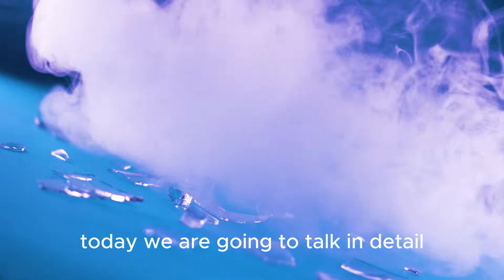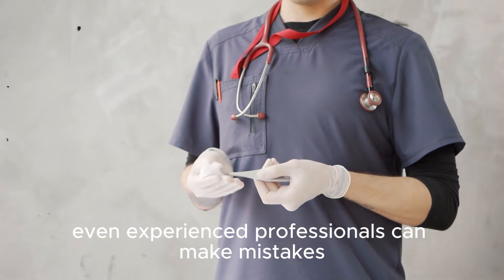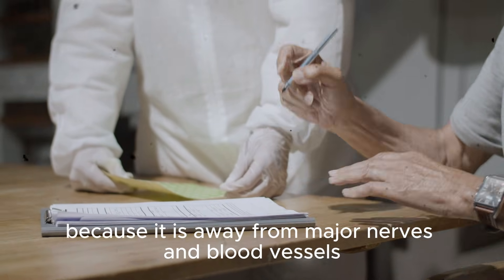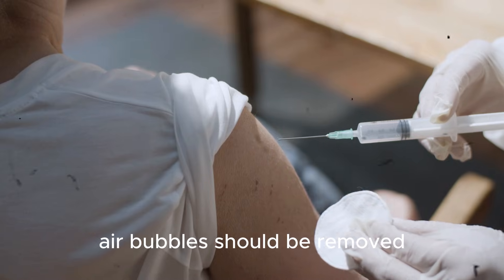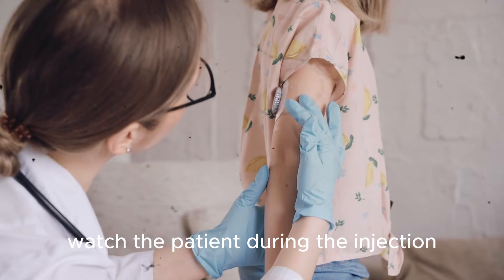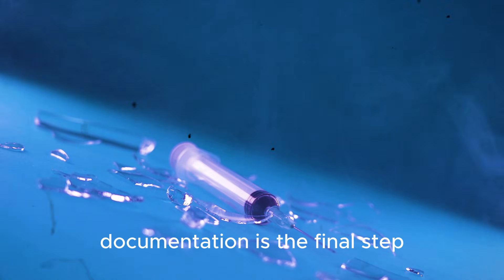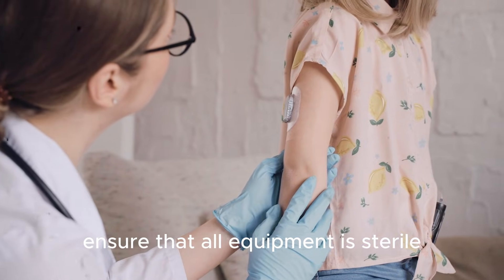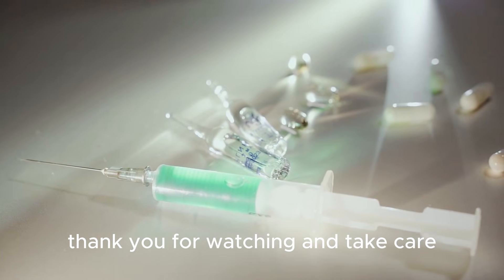How to Give an IM Injection – Key Notes (Step-by-Step)IMInjection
IMInjection, IntramuscularInjection, InjectionTechnique, HowToInject, MedicalEducation, HealthcareTraining, NursingSkillsThis IMInjection, IntramuscularInjection, InjectionTechnique, HowToInject, MedicalEducation, HealthcareTraining, NursingSkills video provides a clear and easy-to-understand explanation of how to give an intramuscular injection using safe and correct techniques. The content focuses on safety preparation correct injection sites needle handling patient comfort and post-injection care following standard medical awareness guidelines.

Why We Watch This Video
We watch this video to learn the correct and safe method of administering an intramuscular injection step by step. This video helps viewers avoid common mistakes reduce patient pain prevent complications like nerve injury or infection and build confidence in basic injection techniques. It is especially helpful for beginners healthcare students and medical awareness channels looking for simple and practical guidance.

Timestamps (9 Minutes Video)
00:00 Introduction and safety disclaimer
01:00 What is an intramuscular injection
02:00 Preparation and hand hygiene
03:00 Choosing the correct injection site
04:00 Syringe and needle preparation
05:00 Injection technique and needle angle
06:00 Injecting medication safely
07:00 Needle removal and aftercare
08:00 Disposal observation and documentation

 Titles
How to Give an IM Injection Safely
Intramuscular Injection Step by Step Guide
IM Injection Technique for Students
Medical Injection Training for Beginners
How Nurses Give IM Injections
Safe Injection Practices Explained
Injection Skills for Healthcare Workers
Pharmacy Practical IM Injection
Learn Intramuscular Injection Easily
Medical Awareness Injection Tutorial